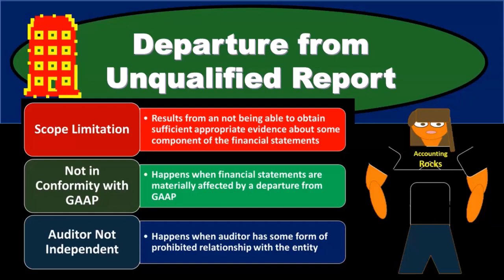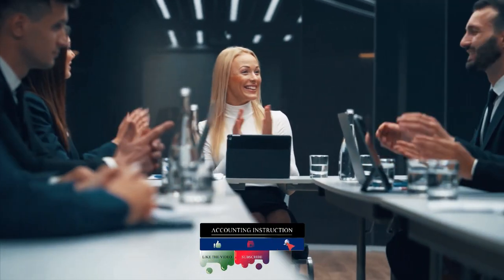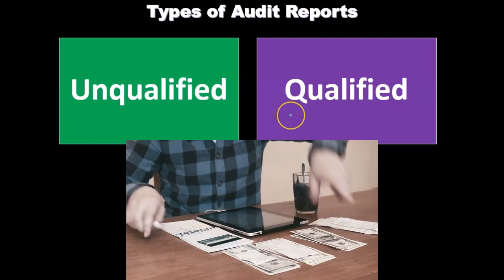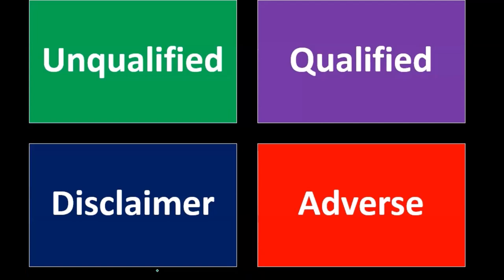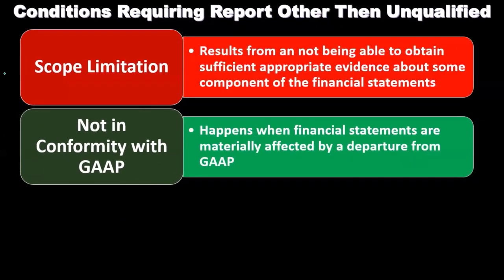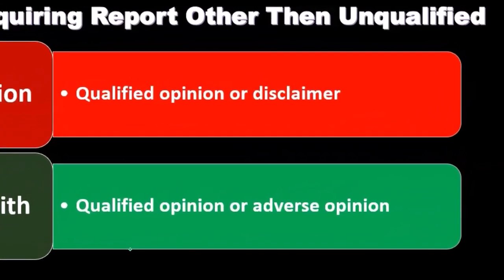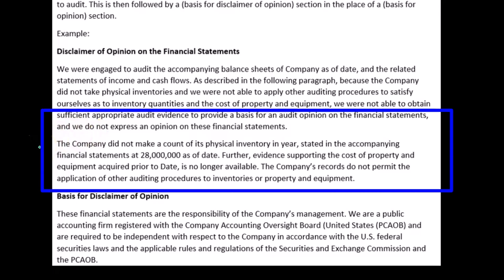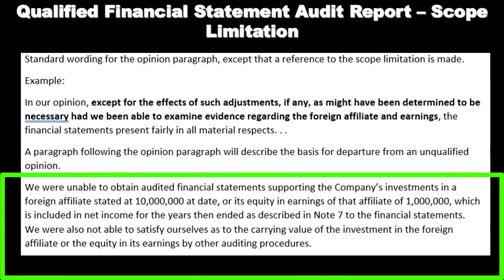Departure from Unqualified Report 18120 Auditing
Departure from Unqualified Report
Auditing